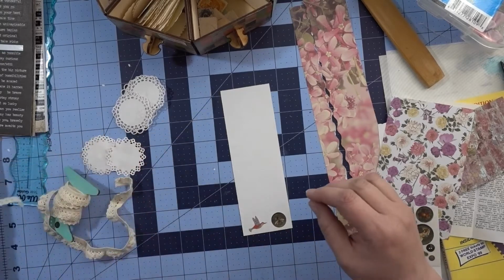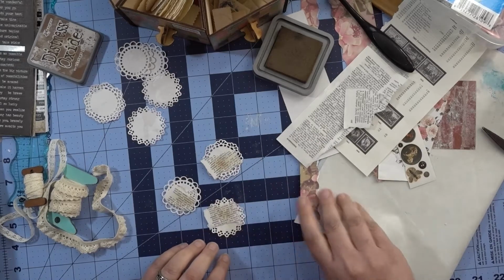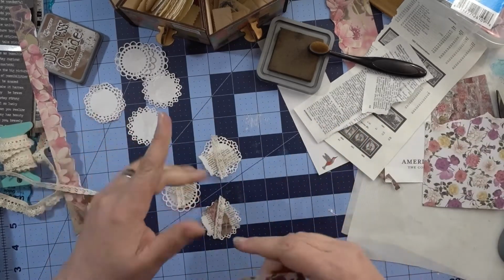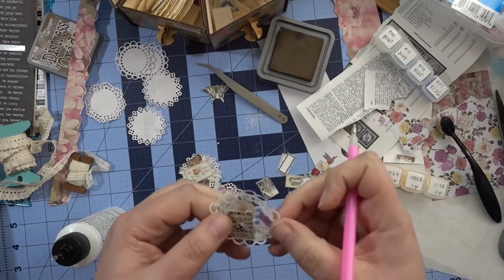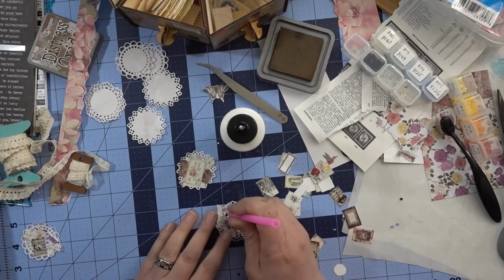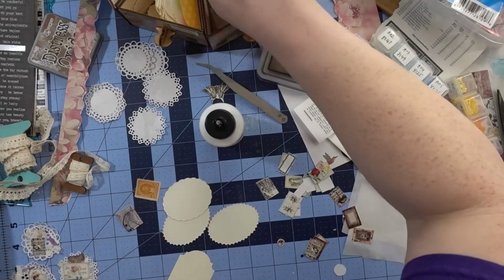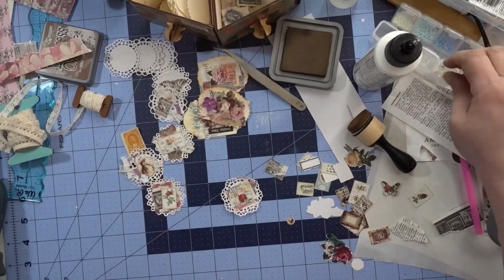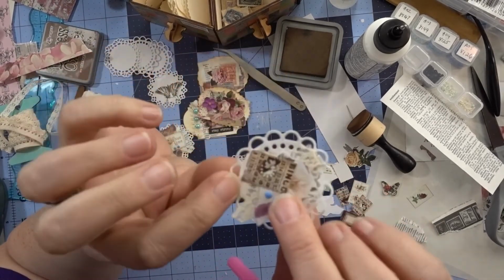Craft with me / making little clusters / good for junk journal or card making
Today we are making little clusters!

Digital files I use
Pink monarch prints

Diecut i used